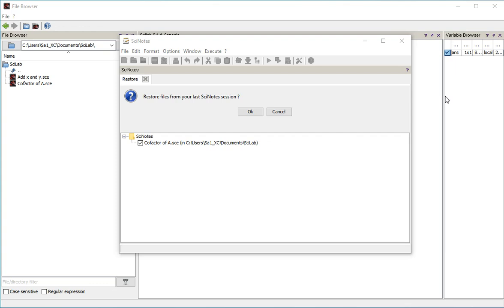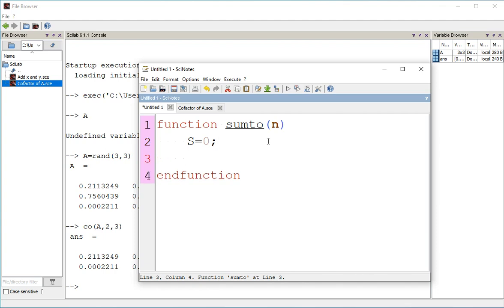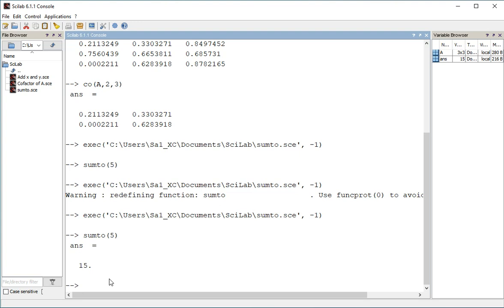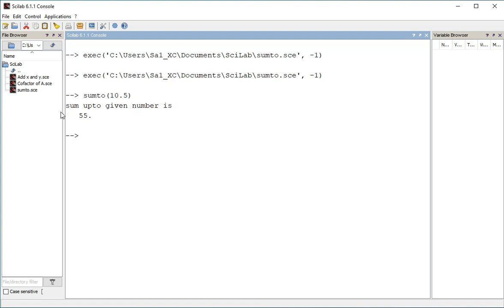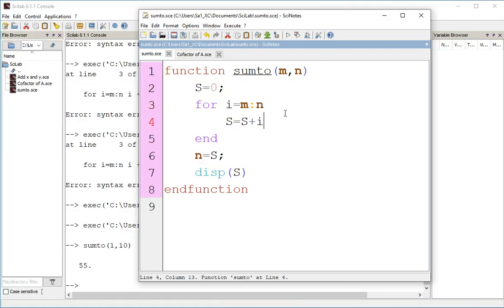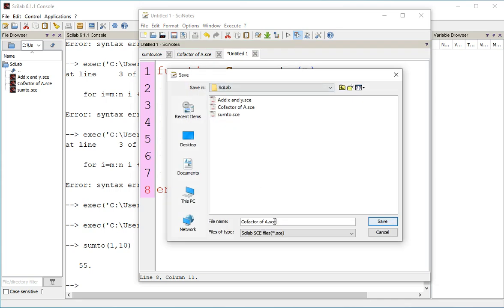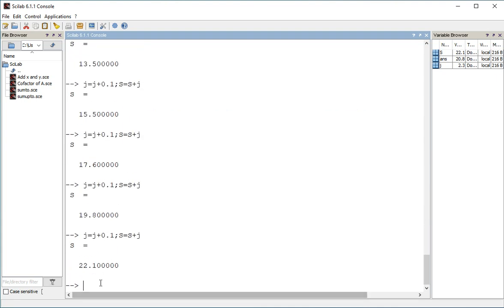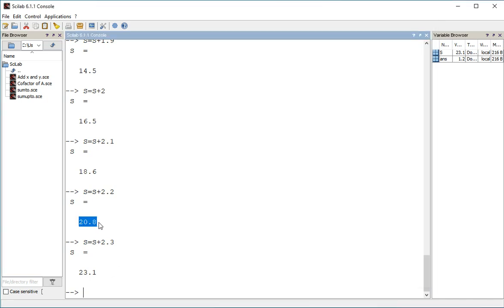Introduction to SCILAB Basic 13